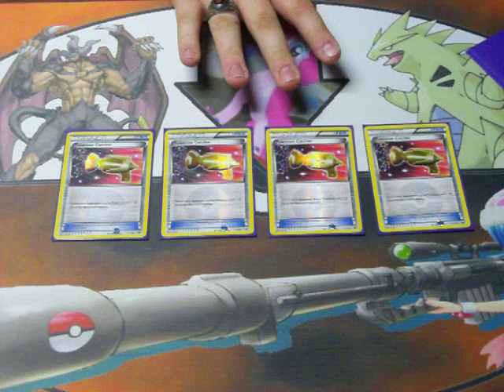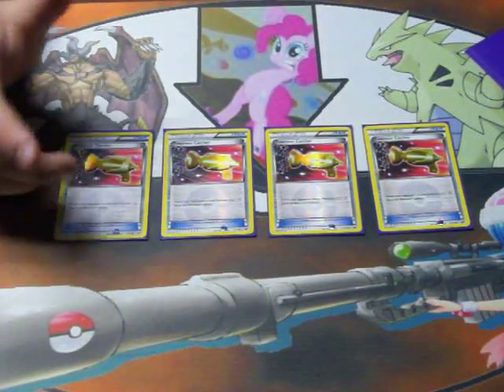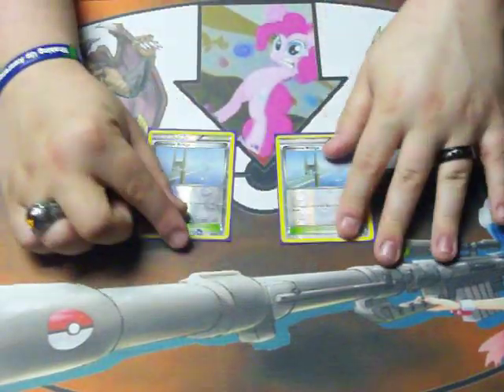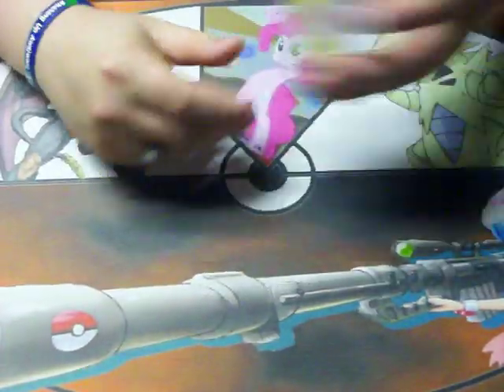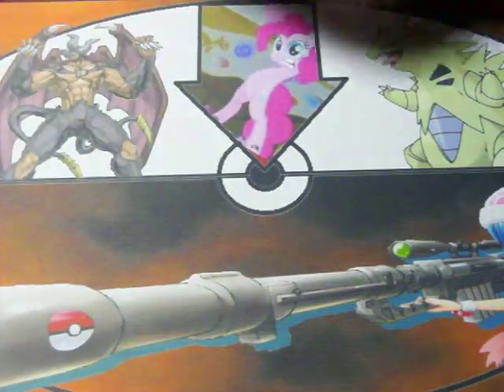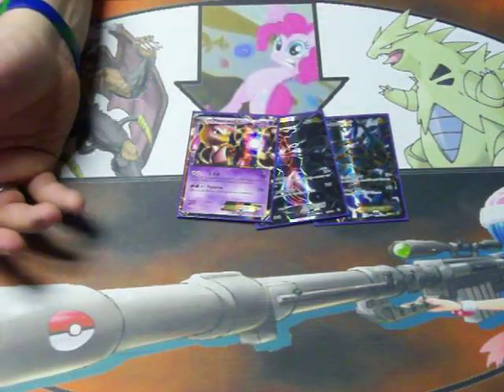Pokemon Deck Profile - ZekEels!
I always enjoy seeing a little bit of input from my fans and subscribers. ^_^ Sorry that the camera started shaking towards the end. My wife wanted to get to the Xbox360 and her foot kept hitting the tripod. Lolz.